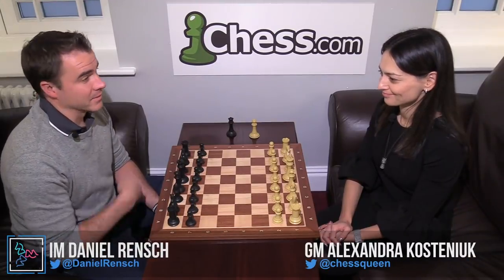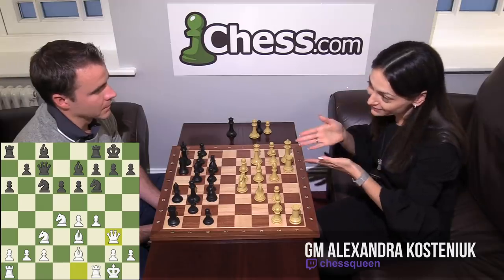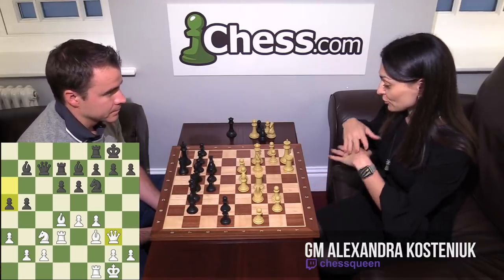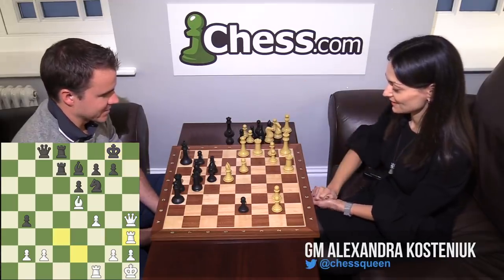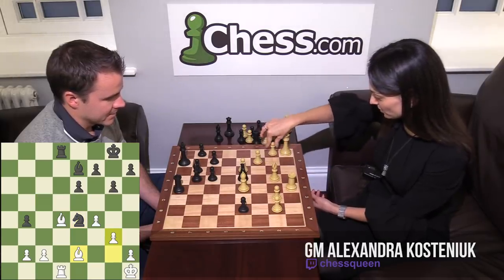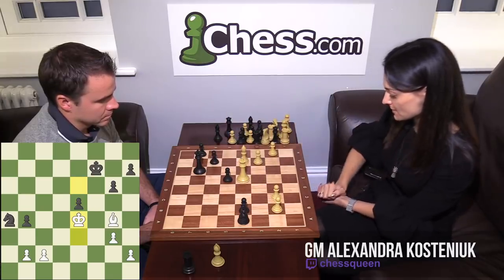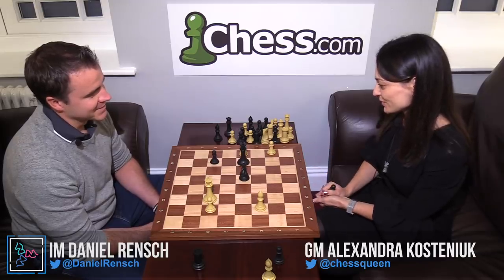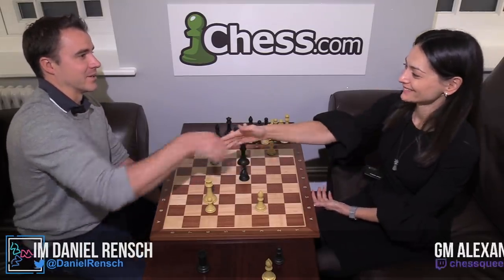Kosteniuk Seeks Queen Sacs: 2018 Chess.com Isle of Man International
GM Alexandra Kosteniuk sought chess fireworks in her game against IM Munguntuul, dazzling IM Danny Rensch with her calculated proffers of queens and bishops. Munguntuul dodged these dangers, but could not escape Kosteniuk in the endgame. Don't miss this master analysis, filled with beauty above and below the surface!

Watch the 2018 Chess.com Isle of Man International live